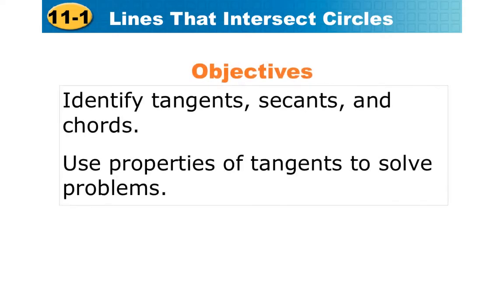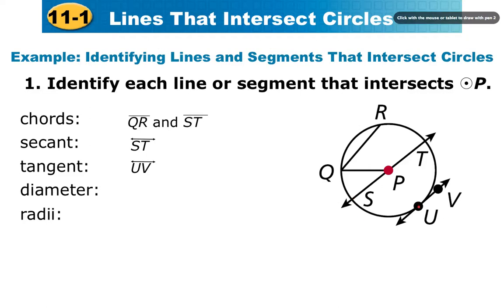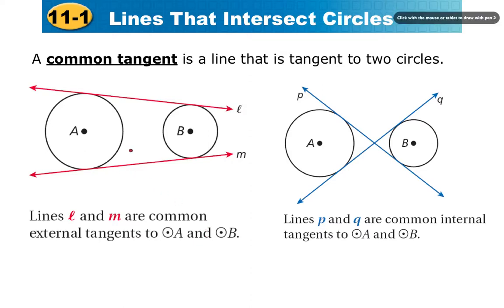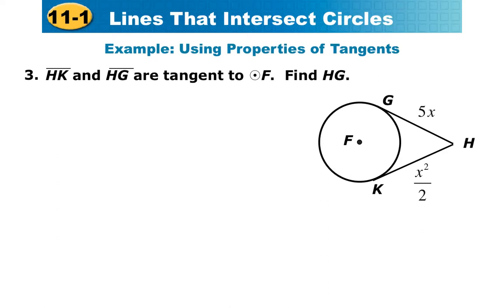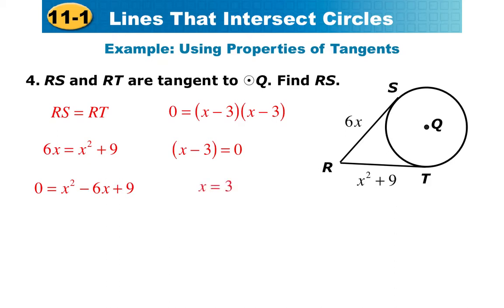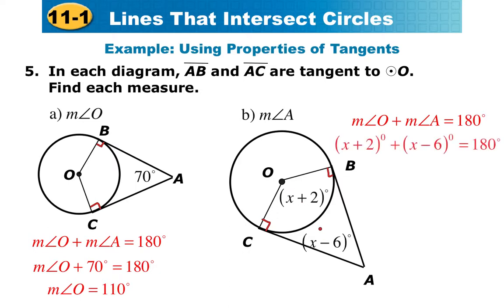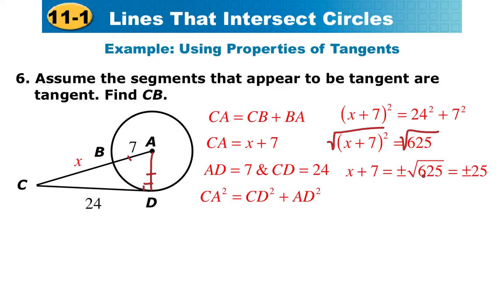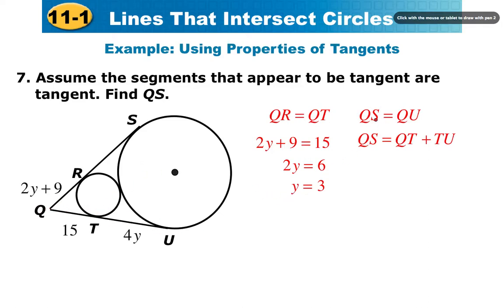MCHS Geometry 11.1